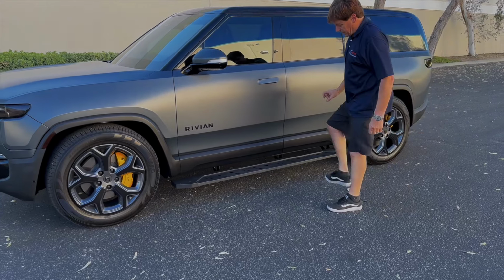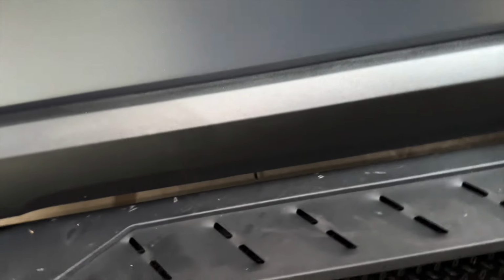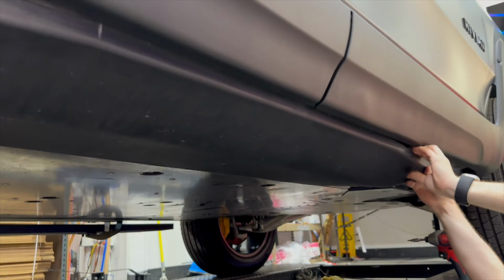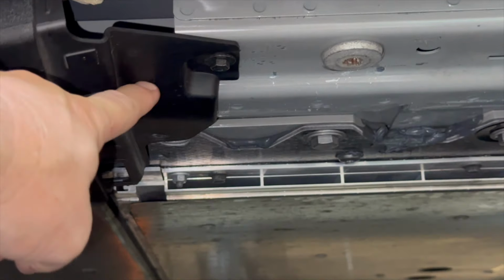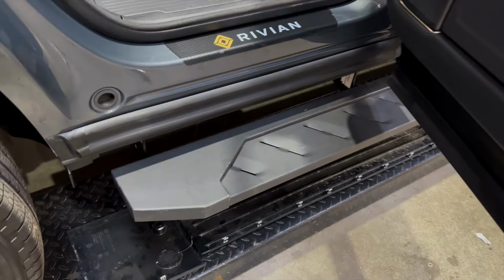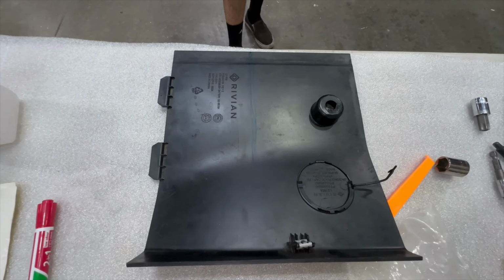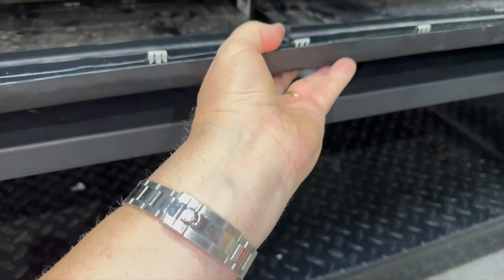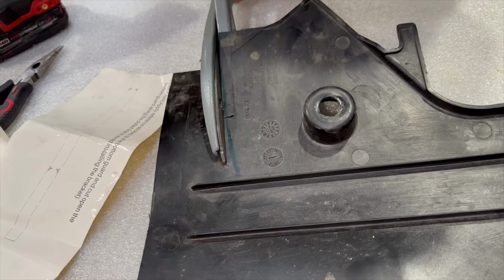Installation of RPM RIV Running Boards for R1T & R1S Vehicles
RPM RIV Running Boards - Compatible with Rivian Vehicles

In Stock Same Day Shipping, with Free USA Ground Shipping and $200 for Canada.

Brand New Generation 2 - New Tubular Style &amp; Increased Strength.

We are excited to present our latest generation of running boards. The second video is our original installation video.

Designed for Perfect Fitment

Designed to fit Rivian Vehicles perfectly, measuring 88/92" long. These running boards ensure no interference with our mud flaps while providing full coverage under all four doors.

Upgrade Your Vehicle with Strong, Lightweight Steel Running Boards

Our running boards are crafted to match the style of your vehicle, ensuring that it maintains its OEM-like appearance. These boards not only enhance the overall look but also provide easy access for you and your family into your Vehicle.

The boards seamlessly blend with the vehicle's natural lines, positioned directly under the frame rail without protruding brackets.

Exceptional Load-Bearing Capacity

Engineered with confidence, RPM RIV Running Boards are rated for a remarkable 550lb (250kg) load. We have utilized heavy-wall 2" square tubing and reinforced the design with multiple direct frame attachment points and triangulations, ensuring rock-solid stability.

Custom Design for Your Convenience

RPM RIV Running Boards are thoughtfully crafted to make entering and exiting your Vehicle effortless. Recognizing the height and accessibility challenges, we have extended the running boards. The high-strength, die-cast aluminum alloy components feature an anodized and PTFE-coated military-spec finish, ensuring resistance against corrosion. With precision stainless steel pivot pins and maintenance-free self-lubricating bushings, these running boards offer exceptional all-weather performance.

Package Includes and Warranty

Each package of RPM RIV Running Boards includes two pieces specifically designed for the R1S model. We include two full sets of hardware to install the running boards level or at an elevated 7-degree mount.

Along with the running boards, bayonet accessories are also included for your convenience. Additionally, our brand-new running boards come with a one-year warranty, showcasing our commitment to quality. We also offer a 30-day refund policy for returns to our local US warehouse address.

Effortless Installation in Just 1 Hour

Installing RPM RIV Running Boards is a breeze. A straightforward bolt-on design only requires four simple steps to complete the installation. Each side can be installed in just 10 minutes, making it a hassle-free DIY project. No additional parts or specialized tools are needed, and there is no need for any permanent modifications to your vehicle's frame structure